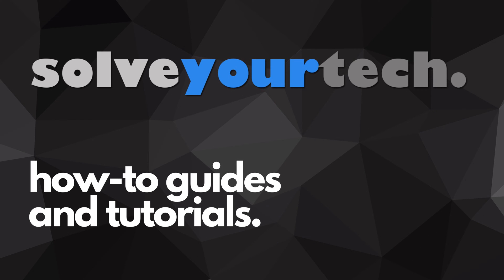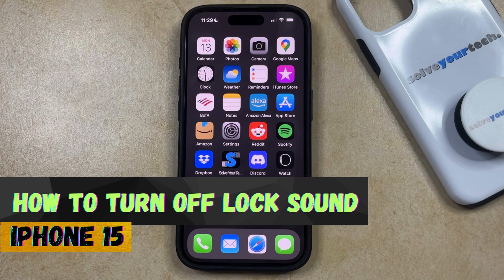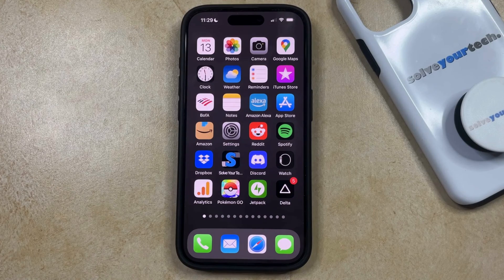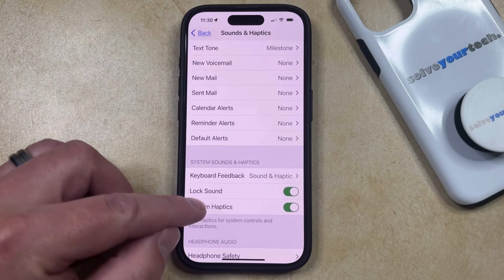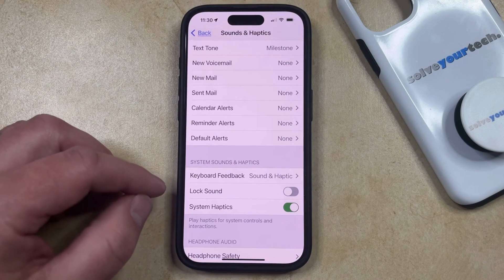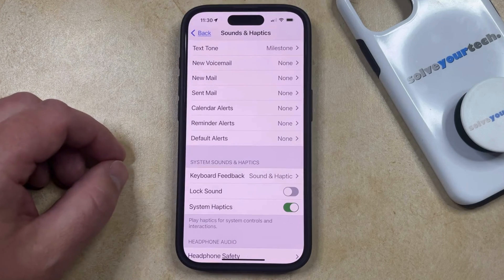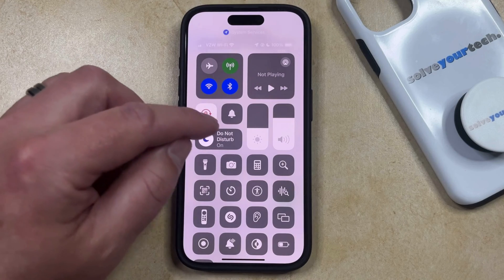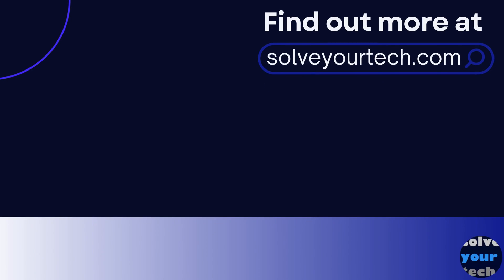How to Turn Off Lock Sound on iPhone 15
This video will show you how to turn off lock sound on iPhone 15. Once you complete this tutorial, you will no longer hear the sound that accompanies locking the device.

You can turn off the iPhone 15 lock sound with the following steps:

1. Open Settings.
2. Choose Sounds & Haptics.
3. Tap the button to the right of Lock Sound.

Note that you can also mute the device to turn off the lock sound as well, if you still want to keep it turned on.

00:00 Introduction
00:14 How to Turn Off Lock Sound on iPhone 15
01:12 Outro

Related Questions and Issues This Video Can Help With:

- How to Turn Off Lock Sound on iPhone 15 Mini
- How to Turn Off Lock Sound on iPhone 15 Plus
- How to Turn Off Lock Sound on iPhone 15 Pro
- How to Turn Off Lock Sound on iPhone 15 Pro Max